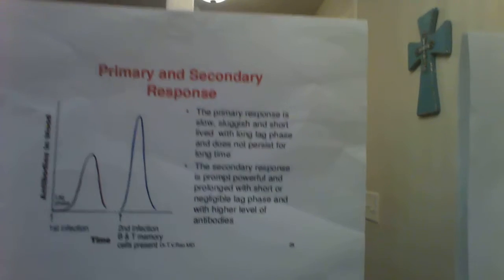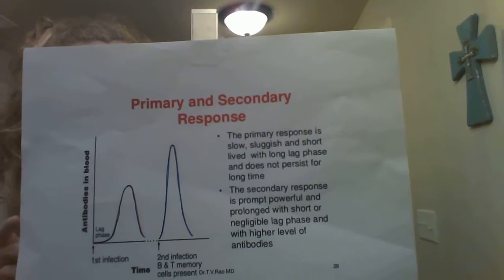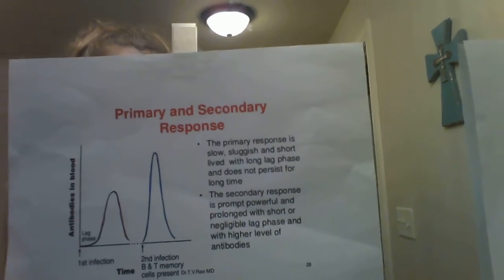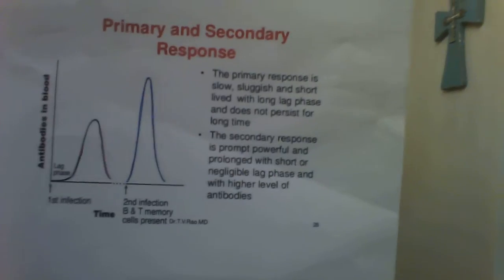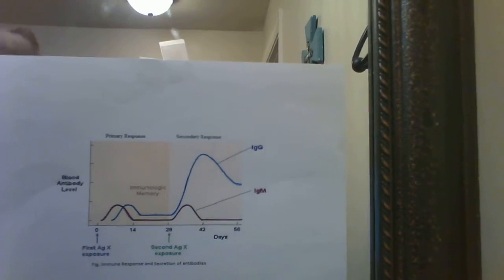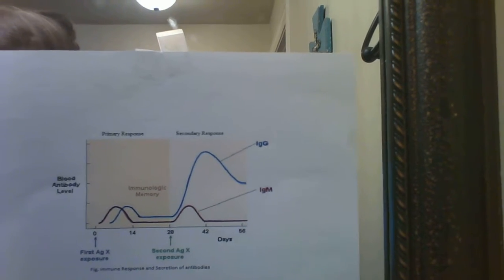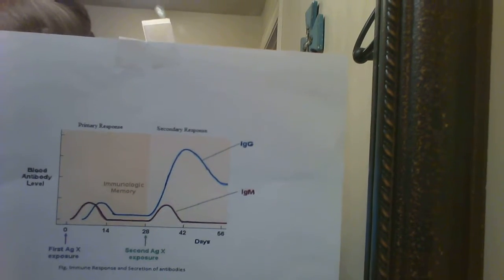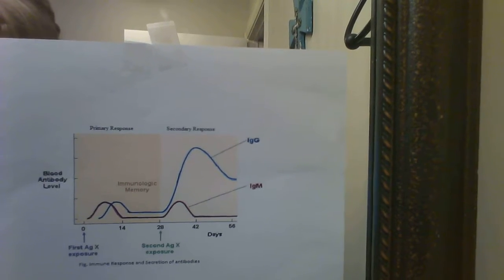WIN 20170630 21 43 41 Pro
Primary vs Secondary Response